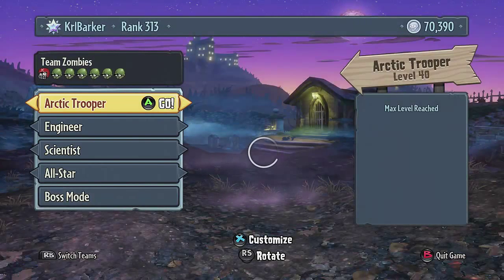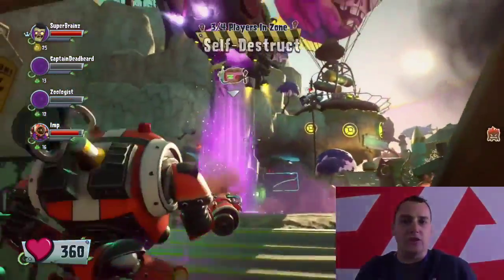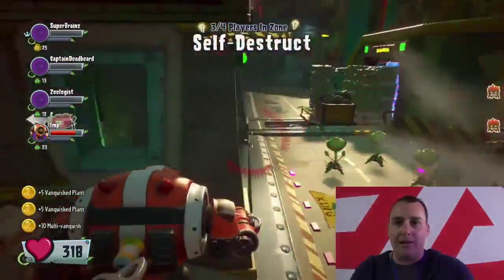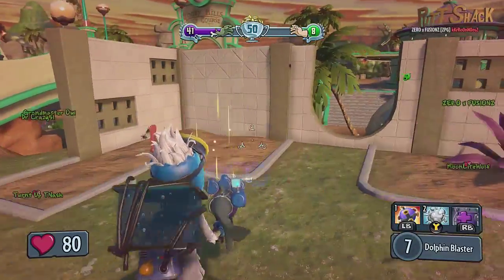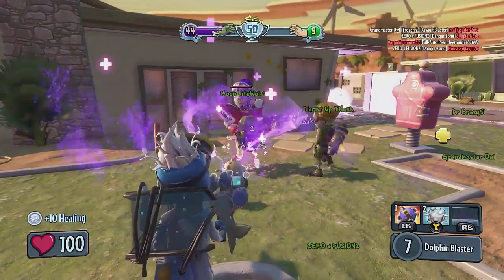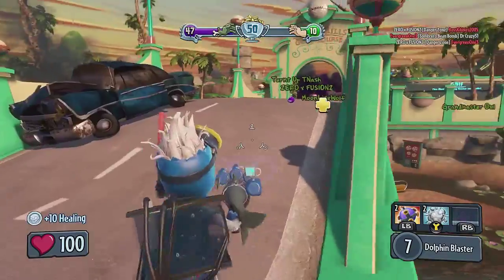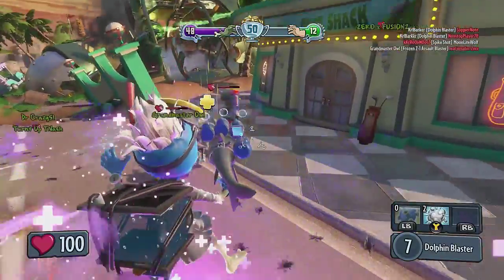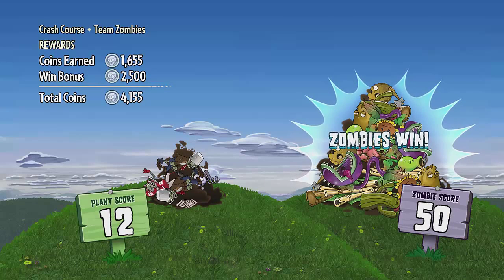Plants Vs Zombies Garden Warfare 2 No More Challenges Now XP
Hello all today i bring you another quick video confirming that challenges for characters are no more and they are moving towards an xp based system.

Over 100 Playable Characters

Bring even more strategic depth to this all-out botanical battle with 14 total character classes, and over 100 playable plants and zombies from the past, present, and future.

Solo Play and Split-Screen

Go solo playing against AI opponents or locally in split-screen co-op across any mode in the game (no Xbox Live Gold or PS Plus required).

12 new Battlegrounds

The struggle for Zomburbia has come into full bloom, with maps bursting with personality and humor, Zombossified cityscapes, and crowded airspaces, all layered with hidden secrets waiting to be discovered.